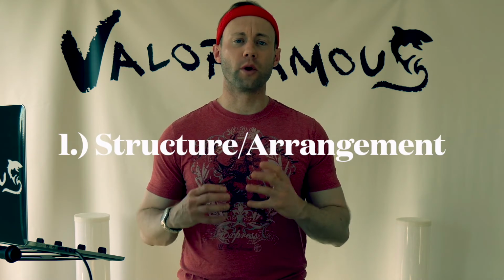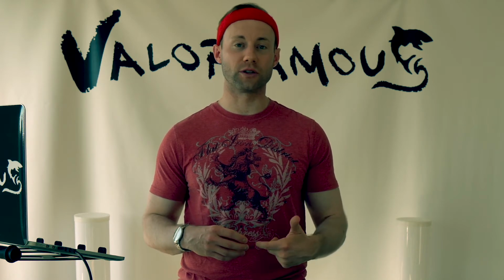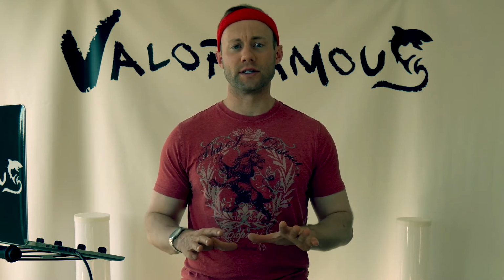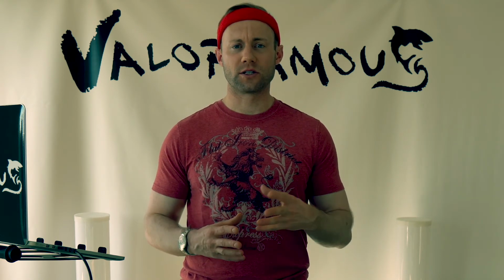DJ Tutorial 54 | Beginner DJing: Learn with EDM or House Music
In this video, I discuss why beginner DJs should learn to DJ with Electronic Dance Music (EDM) or House music.

Valoramous:
-🇺🇸 in 🇩🇪
-Fusing Energy + Euphoria + EDM 💃
-DJ 🎧 (Open-Format) / Producer 🎼 (EDM/Future Bass/Pop)